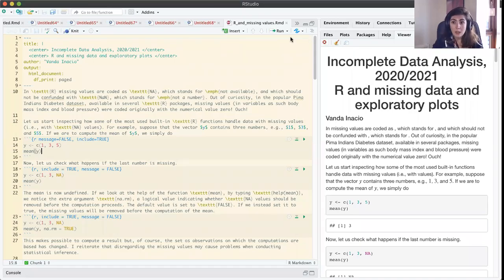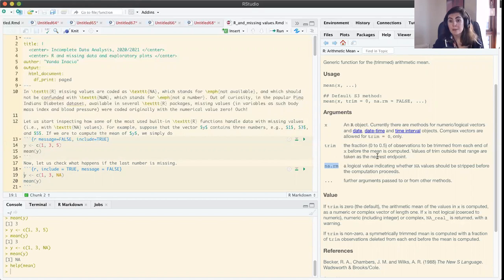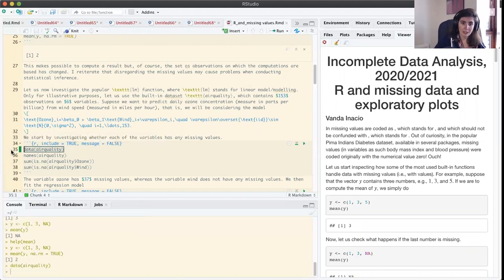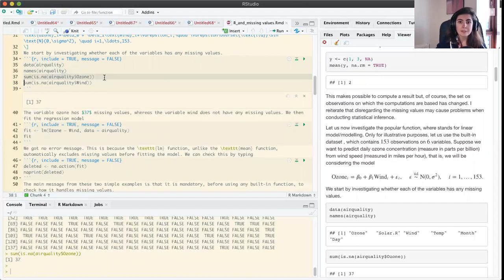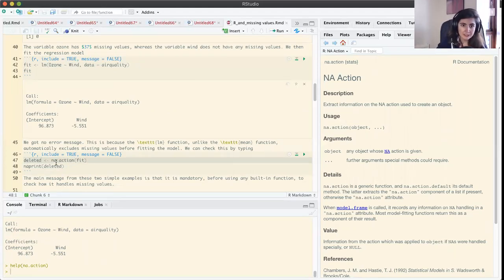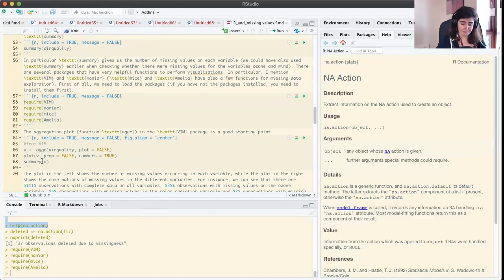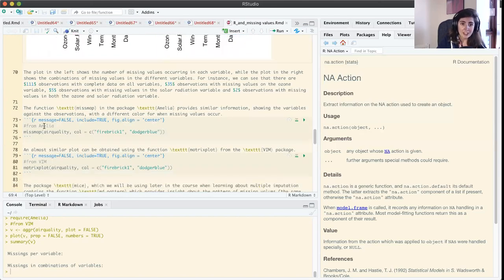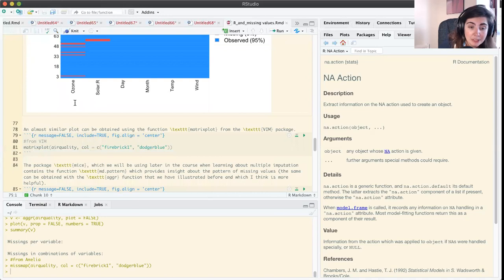R and missing values